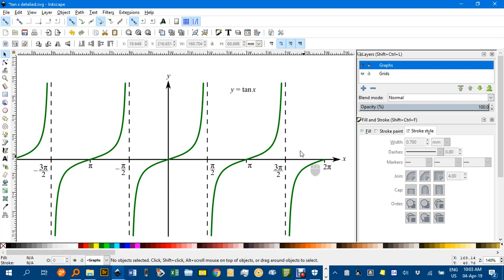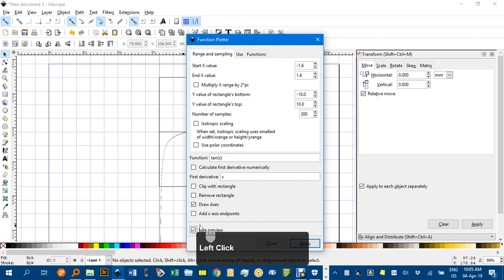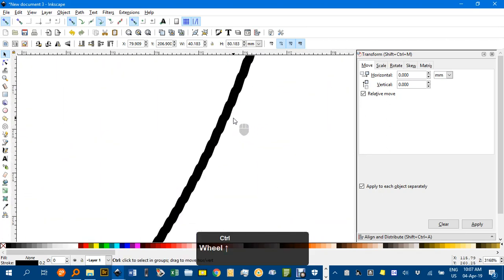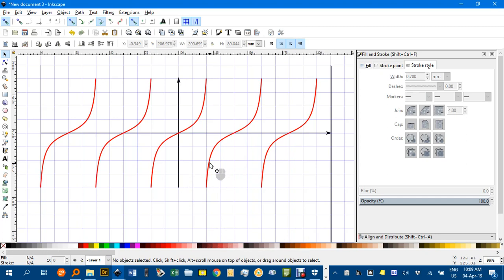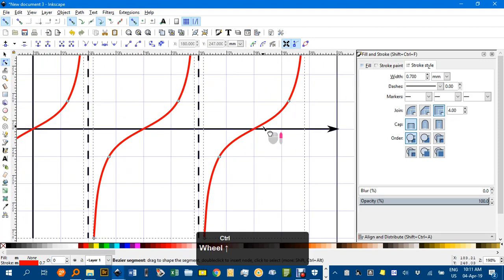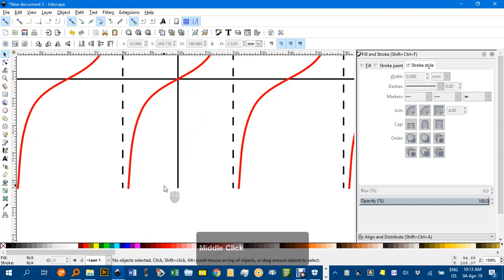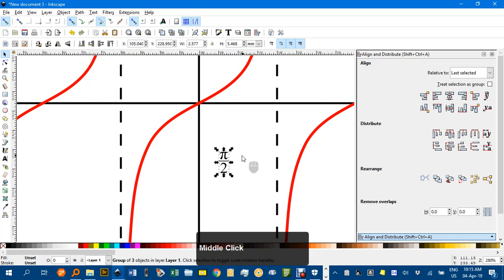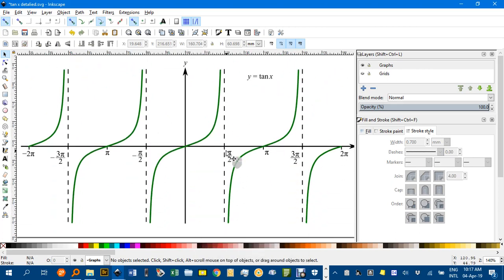Detailed tangent graph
How to create a super accurate tangent graph using Inkscape.
for a link to the Inkscape file ("Detailed sin cos and tan graphs.svg") for this video.